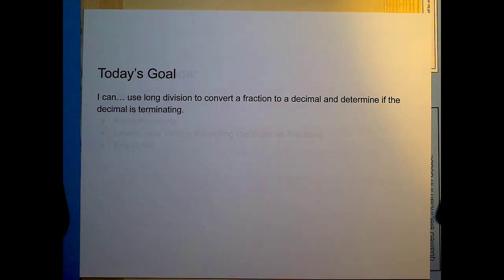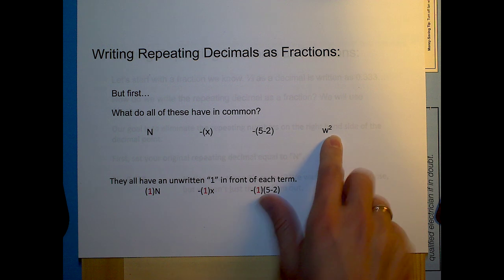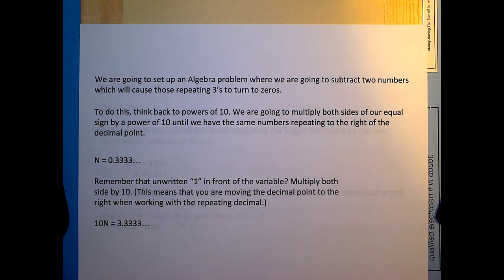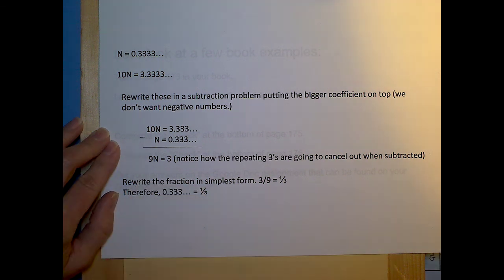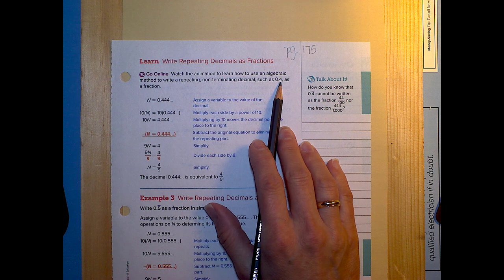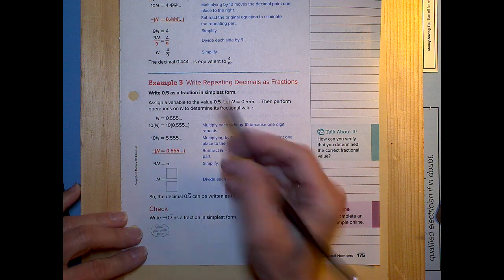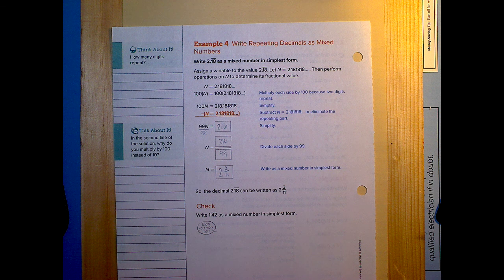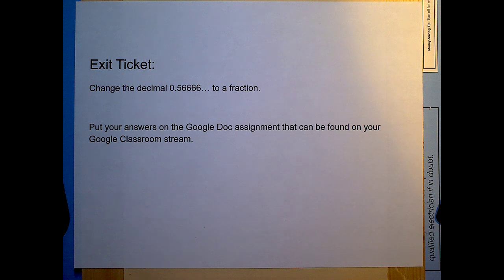Writing Repeating Decimals as Fractions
Tutorial explaining how to change a repeating decimal to a fraction using Algebra.